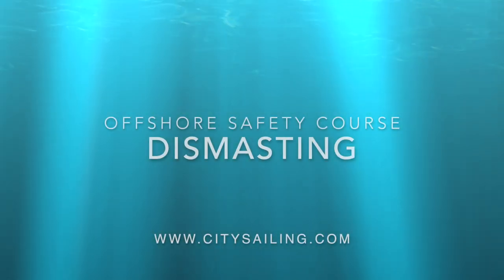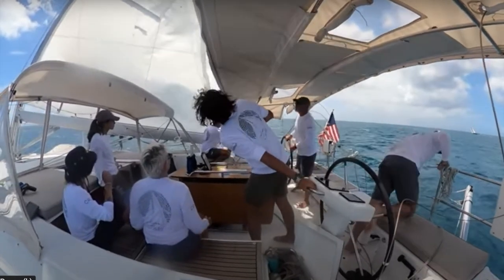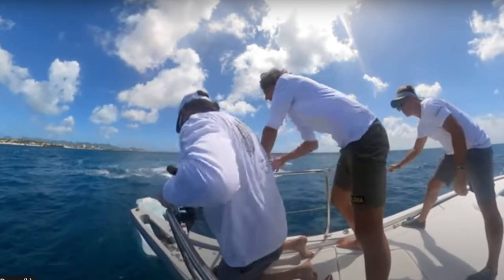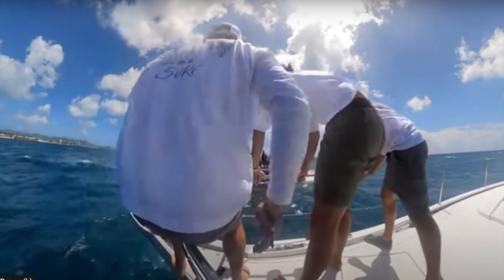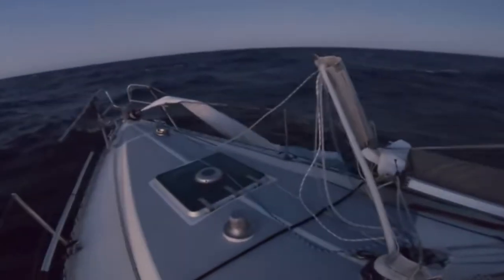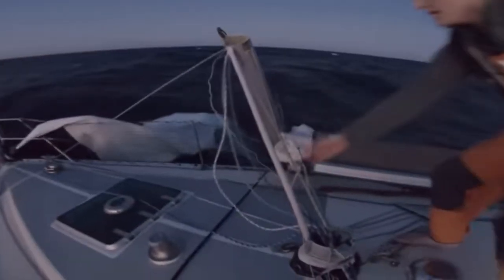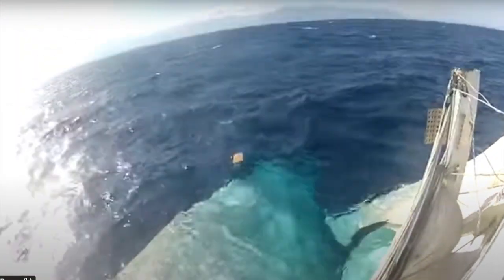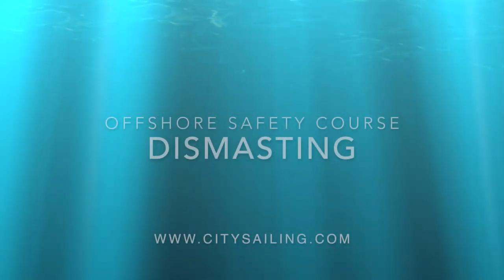The Dangers Of Demasting!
Dismasting is a serious and potentially dangerous event that can occur on a sailing vessel. It happens when the mast breaks or falls over. This can be caused by a variety of factors, including strong winds, waves, or a collision with another object.

If a sailing vessel experiences dismasting, the first priority is to ensure the safety of everyone on board. The crew should check for any injuries and make sure that everyone is wearing life jackets. The skipper should then assess the damage and determine whether the vessel is still seaworthy.

If the vessel is still able to sail, the crew may be able to rig a temporary mast or jury rig (an improvised mast made from whatever materials are available) to allow the vessel to continue to its destination or a safe harbour. If the vessel is not seaworthy, the crew may need to call for assistance or abandon ship.

It's important for sailors to be prepared for a dismasting by carrying appropriate safety equipment and knowing how to respond in an emergency. Proper maintenance and regular inspection of the mast and rigging can also help to prevent dismasting from occurring in the first place.